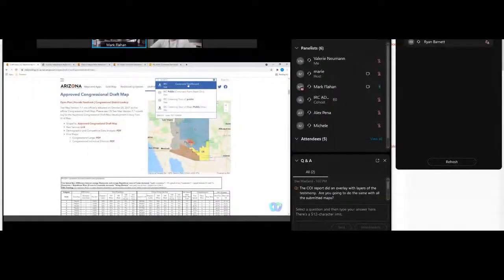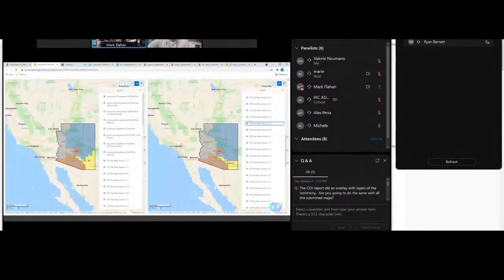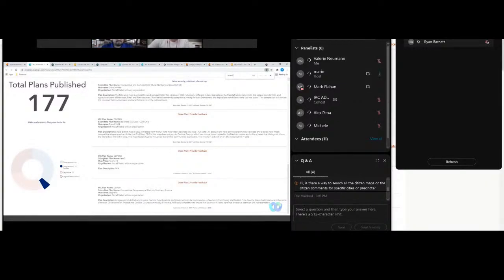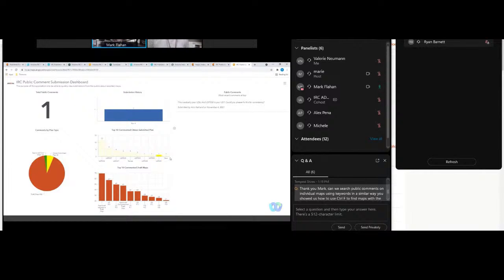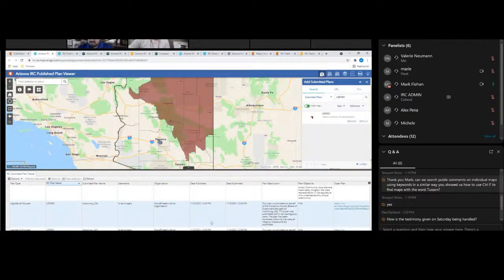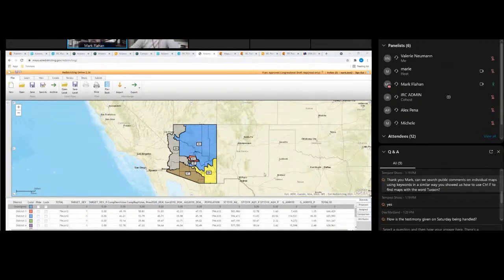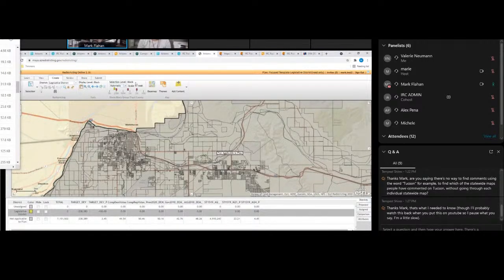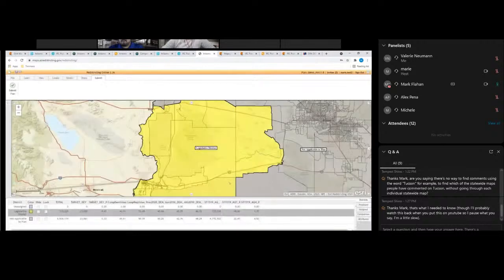AZ IRC "Mapping Monday" Tips, Tricks and Questions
Tips, Tricks and Questions regarding the IRC's Mapping software